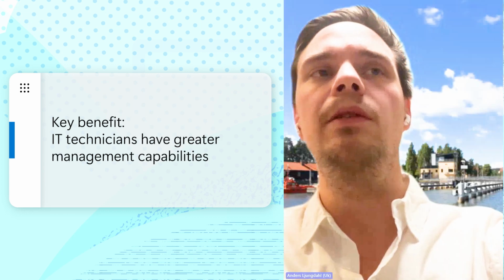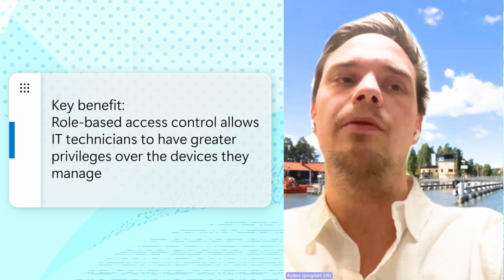My journey to the cloud: Anders Ljungdahl and Jennie Strömvall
This video is part of "My journey to the cloud" series that offers honest IT pro perspectives on their own journey to cloud-native endpoint management with Microsoft Intune. In this episode, hear from a solution architect and an IT technician from a school district in Sweden with about 19,000 users.

Here's what's covered:
0:00 - Intro
1:29 - What was your strategy for deploying Intune?
3:29 - How has Intune changed your day-to-day activities?